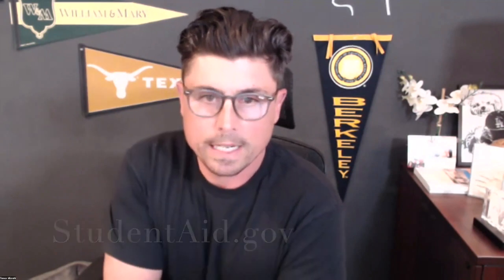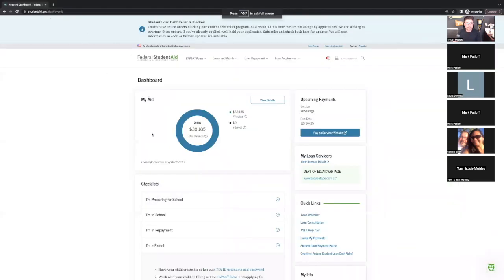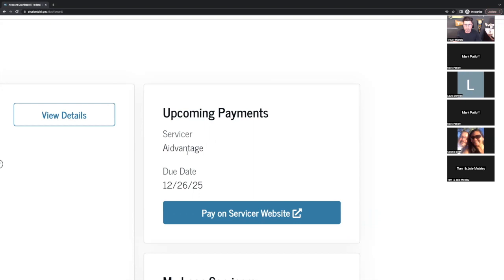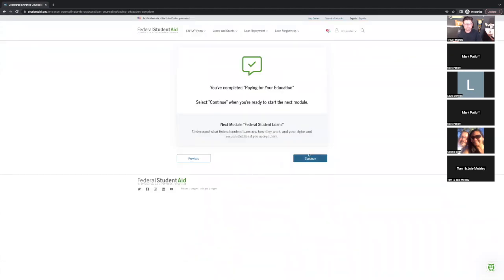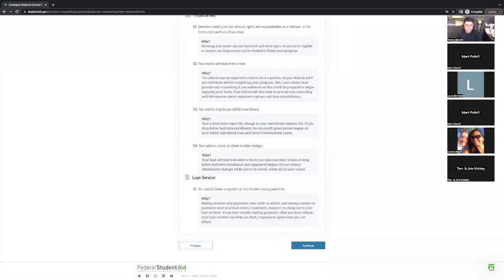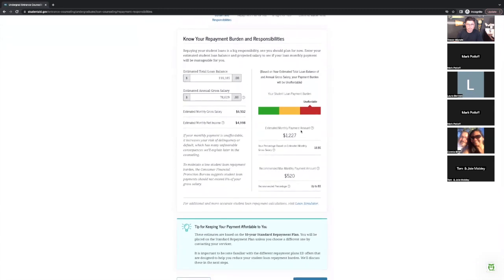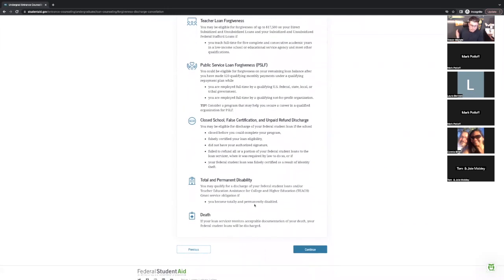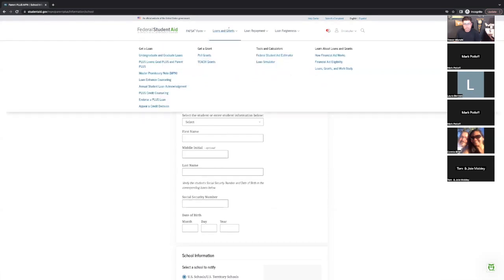Completing Loan Entrance Counseling For College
The most common way both students and parents pay for a college education is through the Federal Loan Program. We walk you through how to sign up and discuss what you need to know about the college loan process.